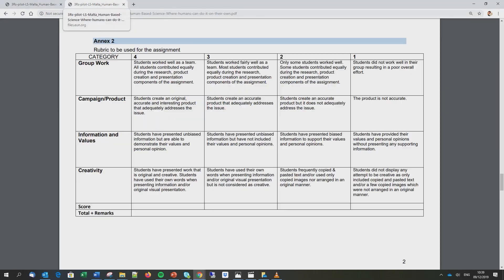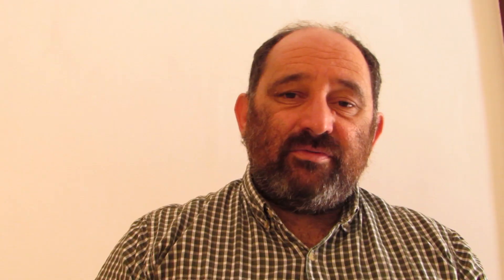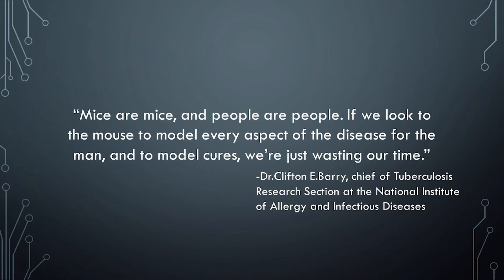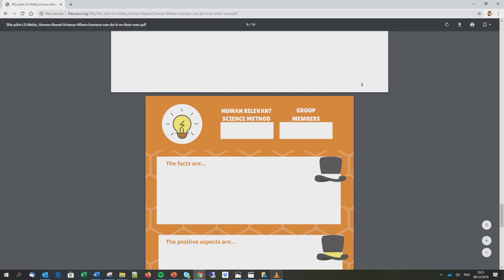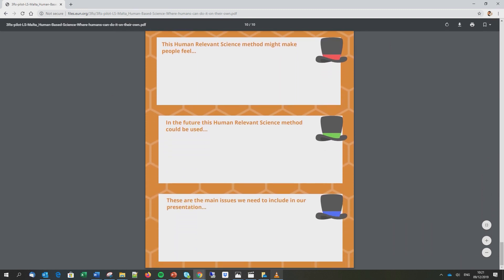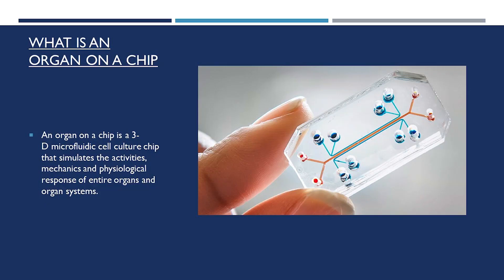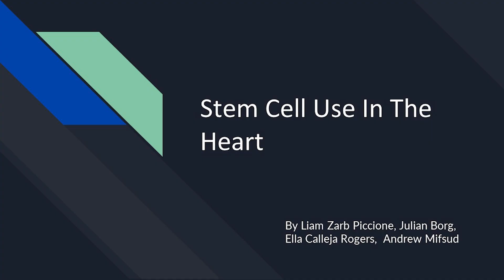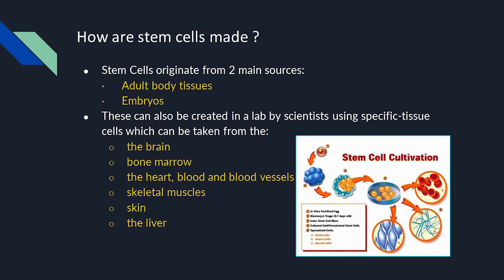3R learning scenario implementation - Konrad Pirotta (Malta)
Konrad Pirotta, 3R pilot teacher from Malta, talks about his experience with their learning scenario "Human-based science", for the participants of "The Three Rs and Animal Use in Science" MOOC.